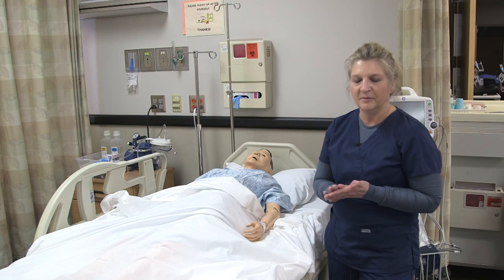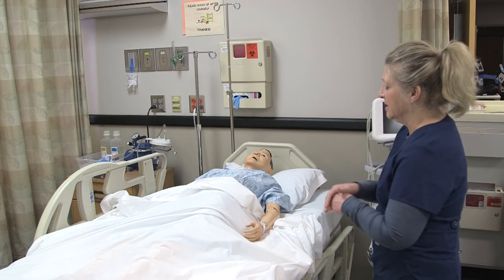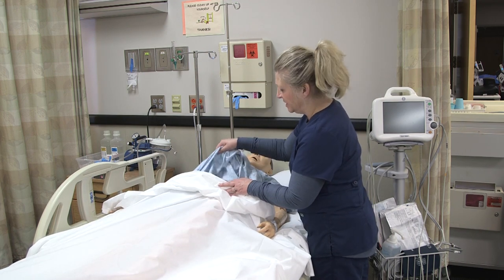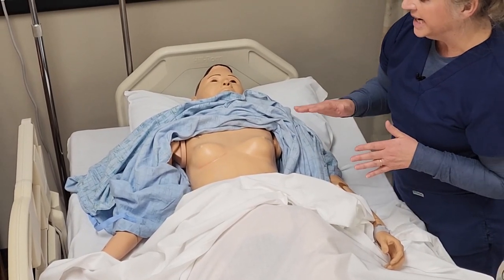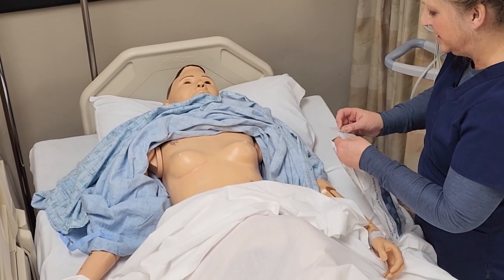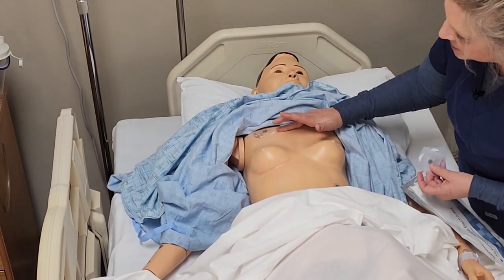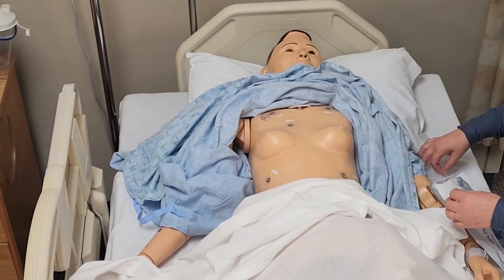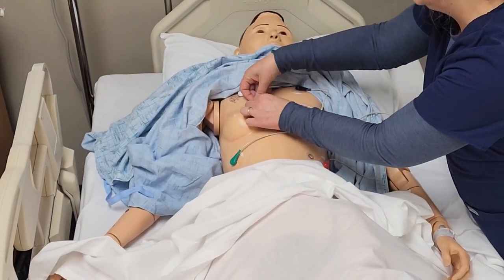Initiating Telemetry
This is an instructor demonstration of a nursing skill discussed in the Open RN Advanced Skills OER textbook. This textbook can be accessed for free This video is licensed under CC-BY 4.0 and may be reused with an attribution statement such as, "Chippewa Valley Technical College. (2023, January 5). Initiating Telemetry. [Video]. YouTube.